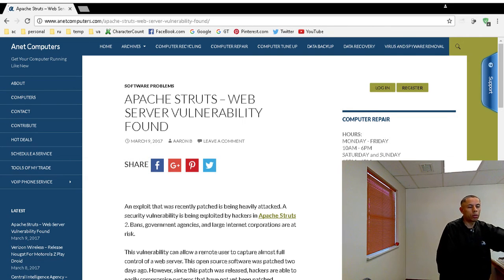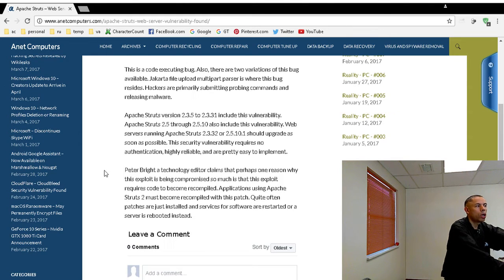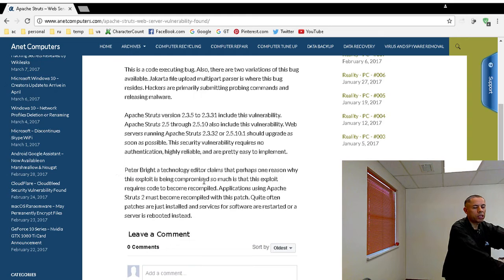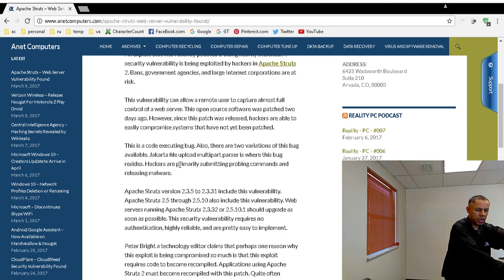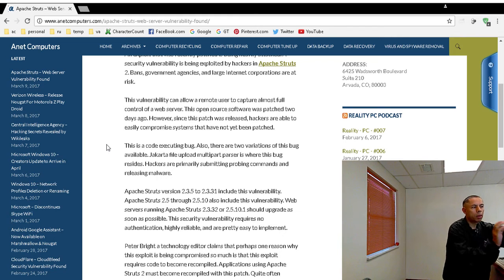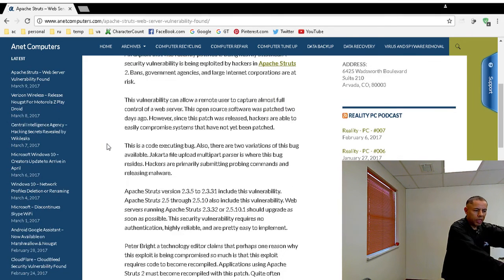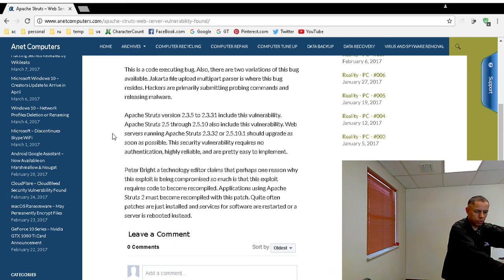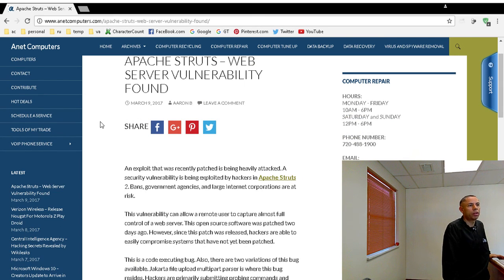Apache Struts - Web Server Vulnerability Found Fix